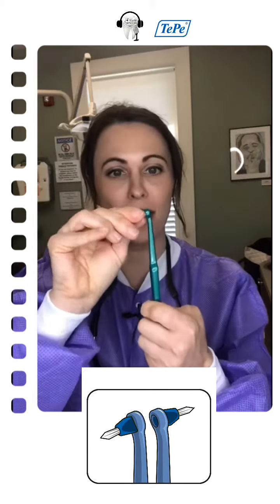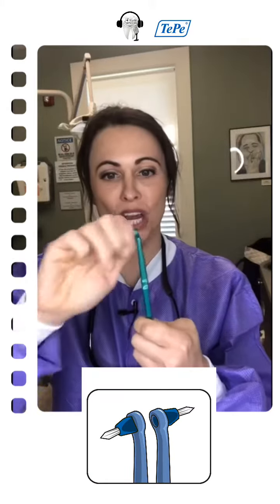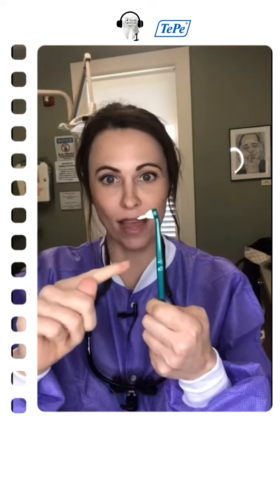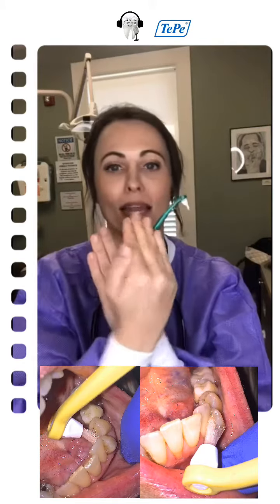Chairside Chat with Michelle Strange, RDH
Excuse Michelle’s laryngitis:) she just really wanted to show you how she recommends the TePe Interspace Brush to her patients. Orthodontics, dental implants, dental crowns, lingual retainers, and so much much.